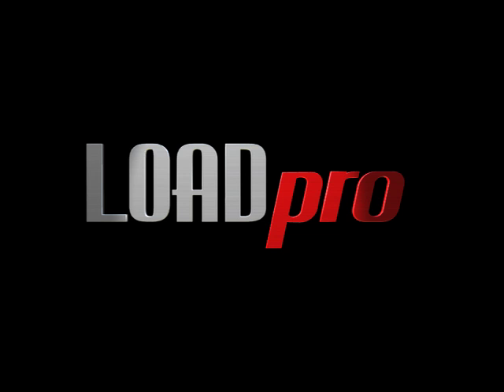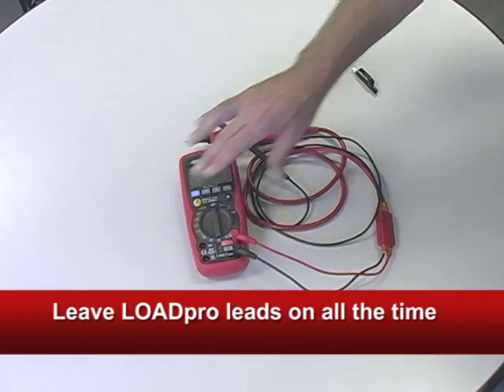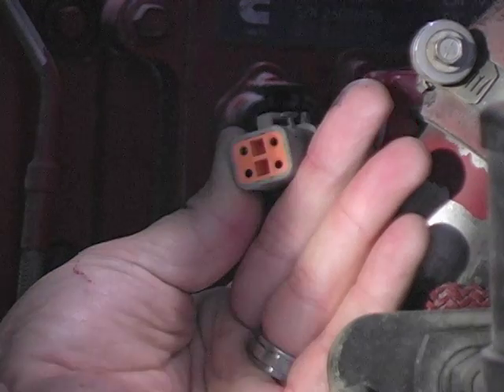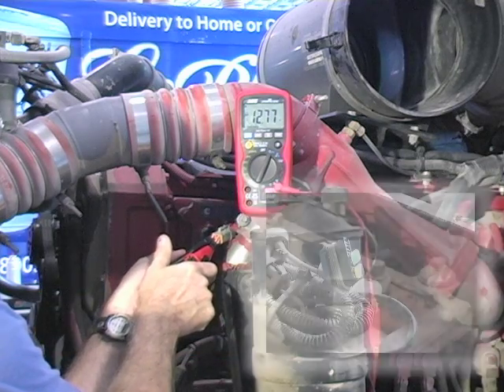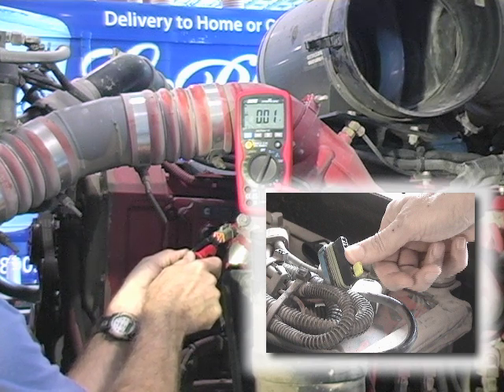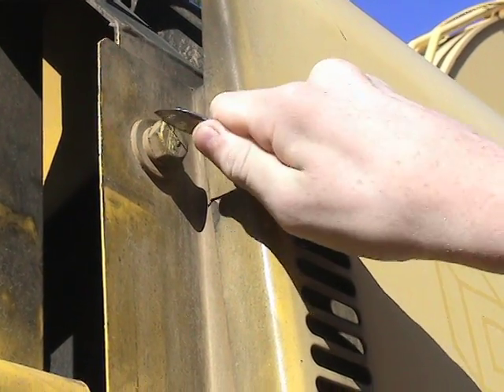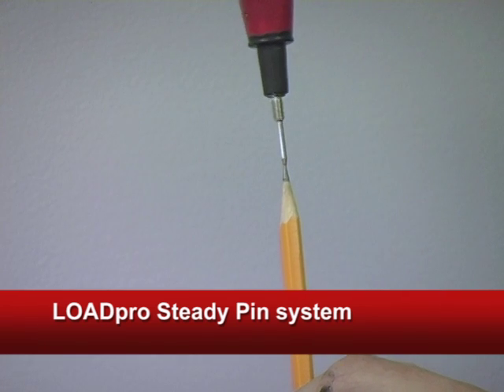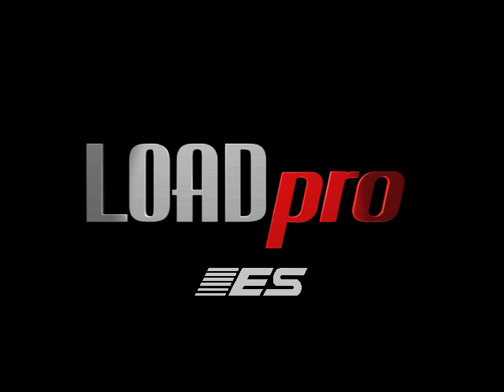LOADpro Dynamic Voltmeter Leads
LOADpro Dynamic Voltmeter Leads find corrosion fast. Immediate voltage drop is now available. New version of what used to be TESlite Voltmeter Leads.